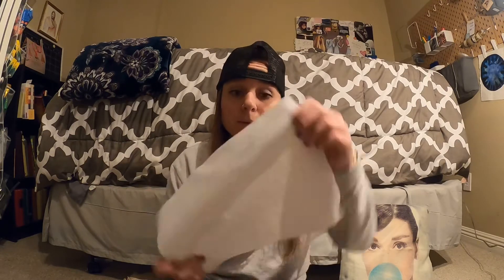DIY: Custom Beanie